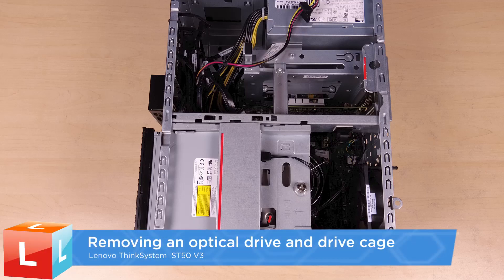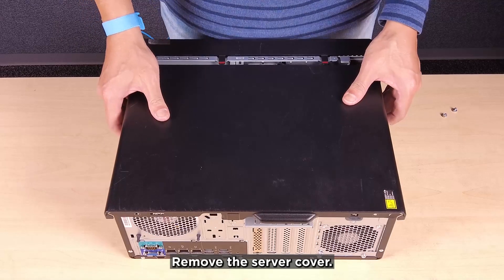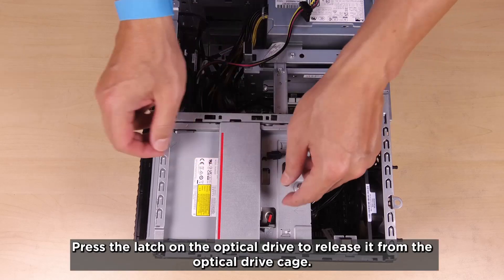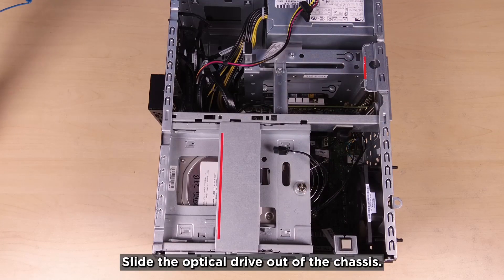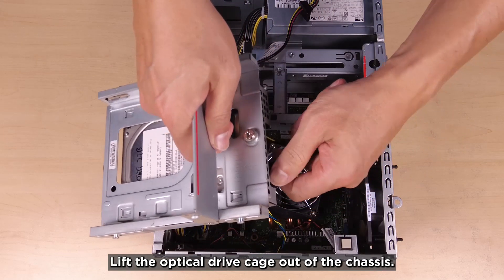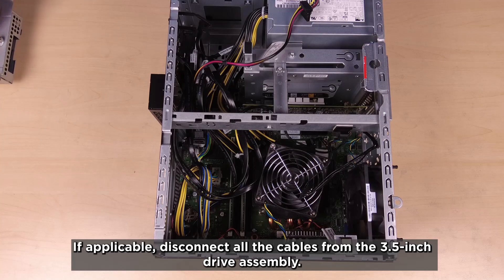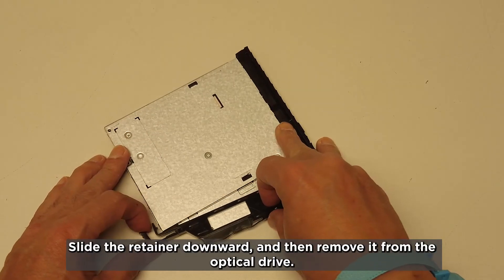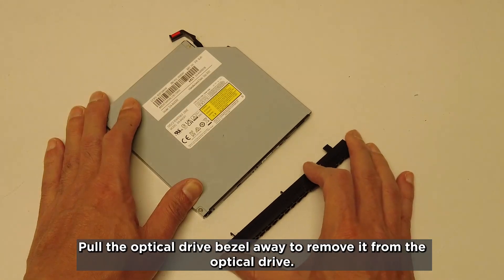ThinkSystem ST50 V3 removing an optical drive and drive cage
This video introduces the procedure used to remove an optical drive and drive cage from the ST50 V3